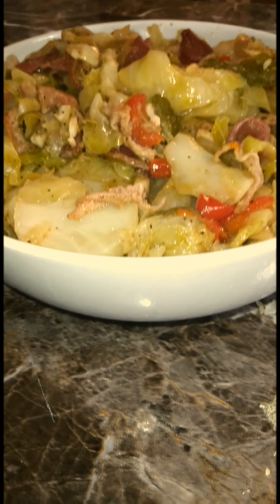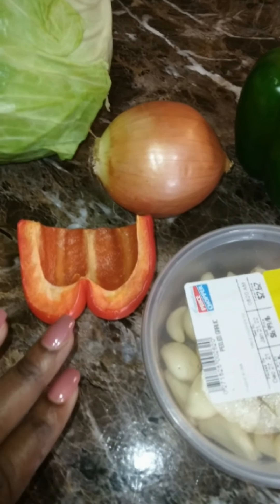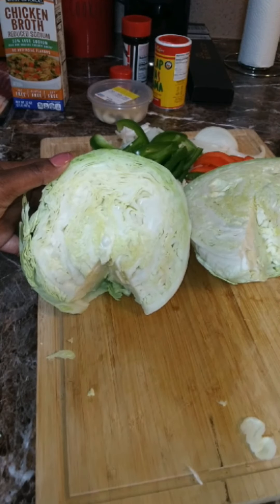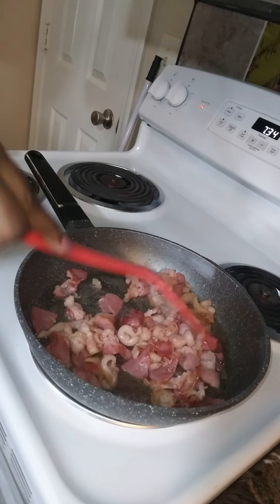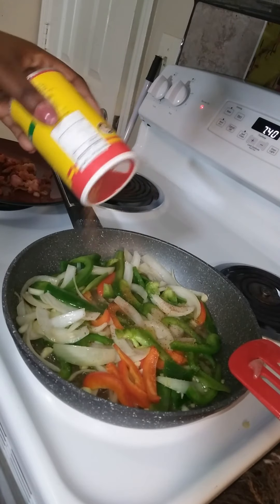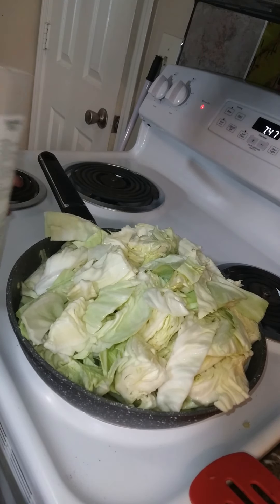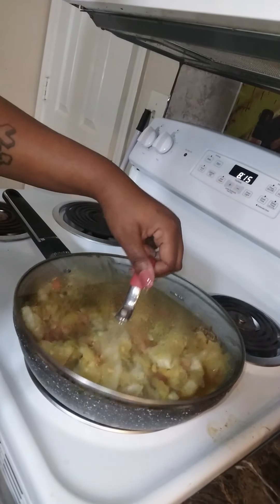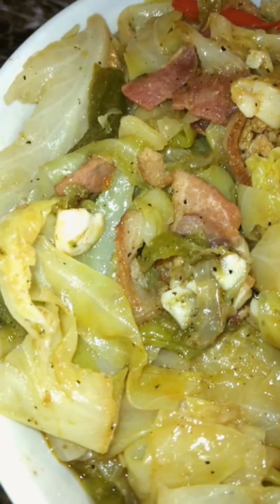Best SmotheredCabbage Recipe - Must see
This is the best southern style recipe that was taught to me by (my now) 79 year old dad. It tastes amazing!

Food is Life!